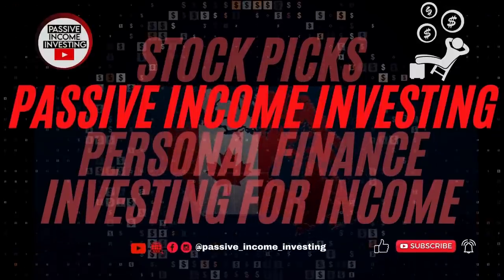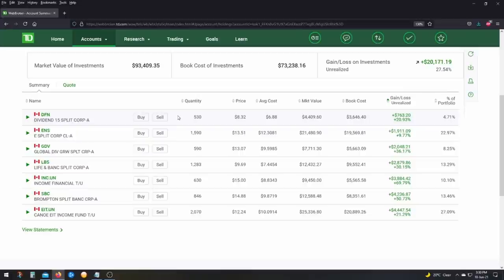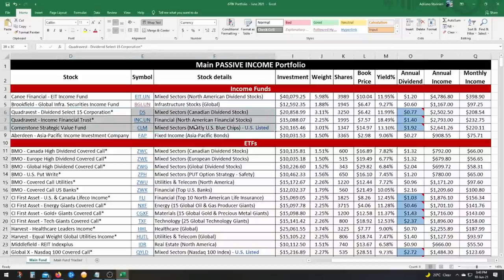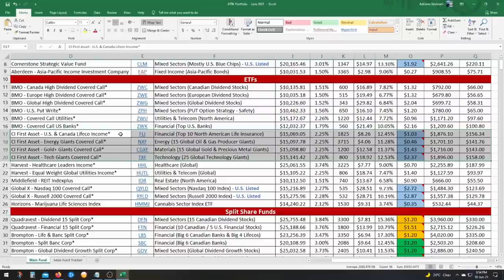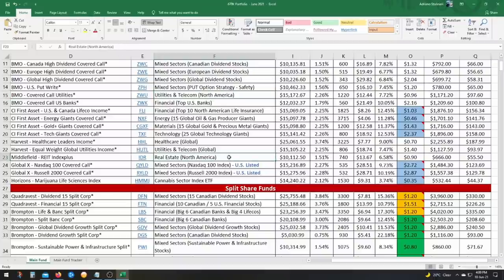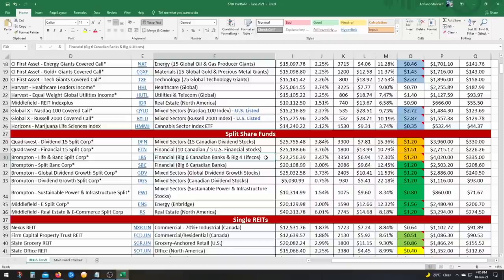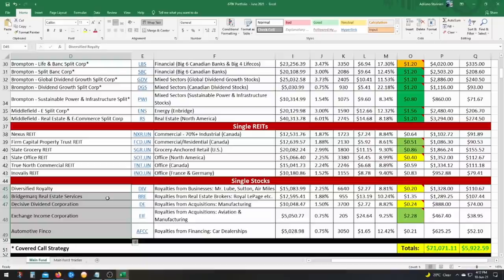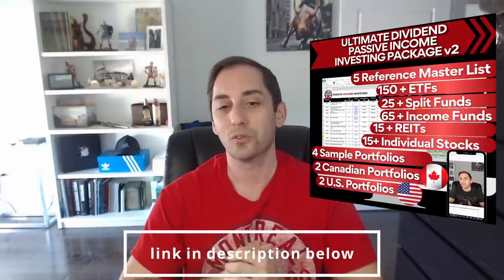My Entire $670,782 DIVIDEND Portfolio: Update #6- $5922/Month of PASSIVE INCOME|10%+Yield -June 2021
00:00 Intro
04:51 Broker View
09:49 Portfolio Review
34:20 Portfolio Summary (Totals)
36:34 Closing Remarks

All You Need To Create Your Own Dividend Passive Income Investing Portfolio
Ultimate Dividend Passive Income Investing Package: